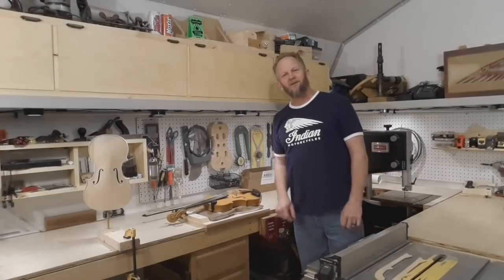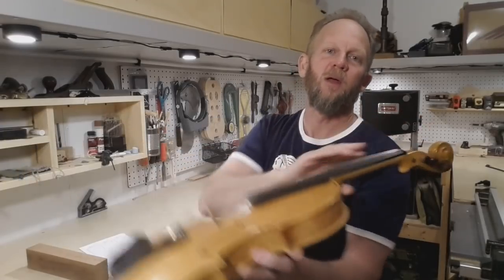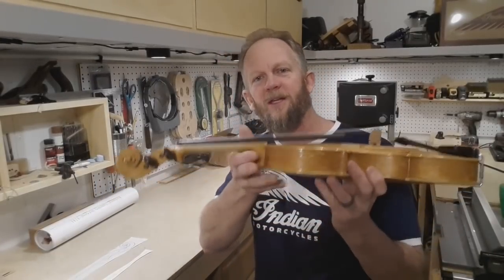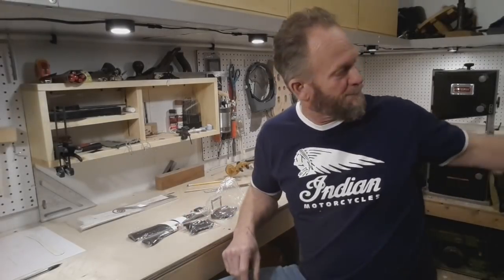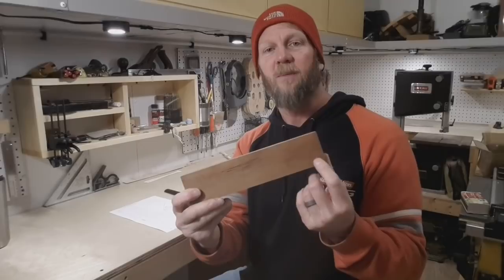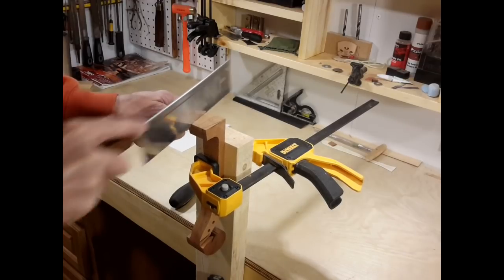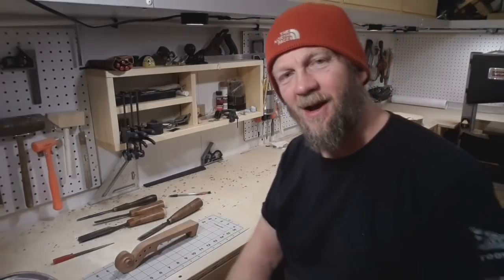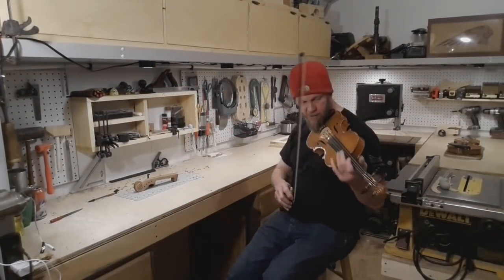How to Build a Fiddle-- Part 8: Carving a scroll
We talk about materials, grain orientation, templates, and tools.  We make a template for the actual scroll.
for some supplies

Sorry the videos are so long--  so much info to try and pack in there!